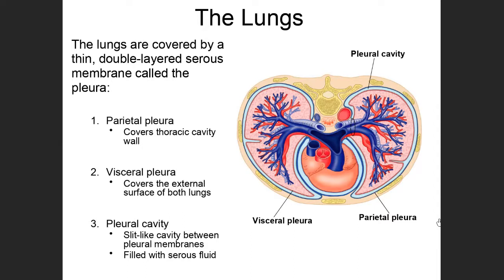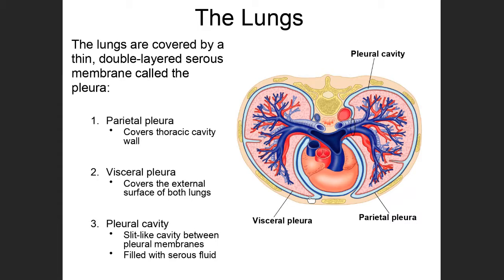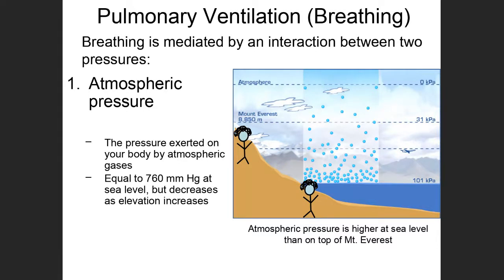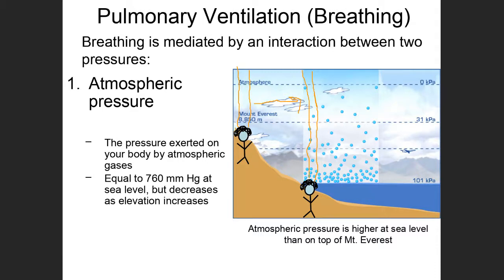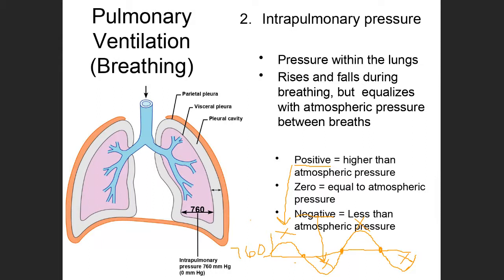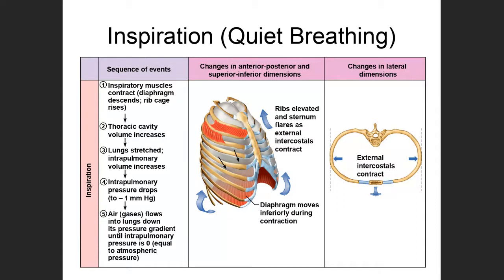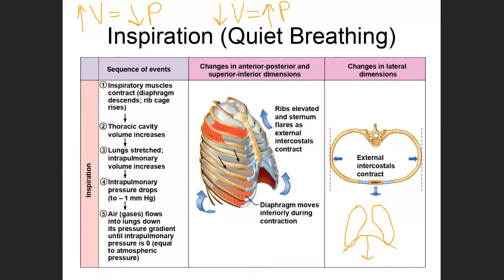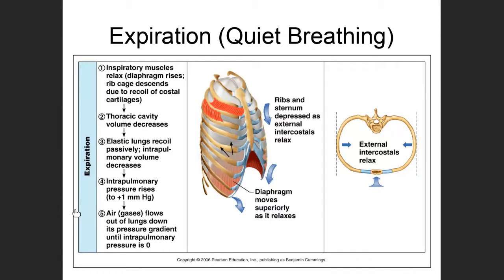Pulmonary Ventilation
This video discusses atmospheric and intrapulmonary pressures and how they mediate pulmonary ventilation